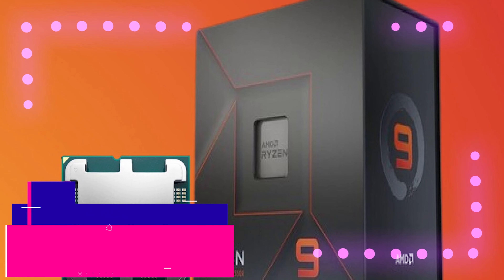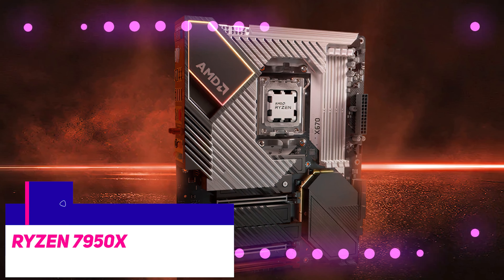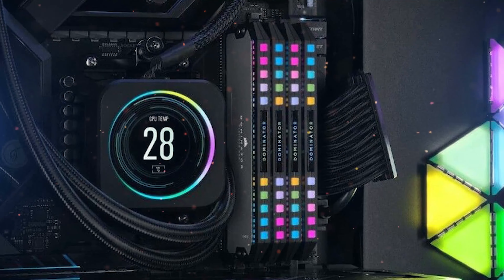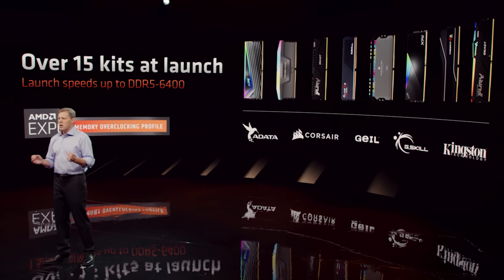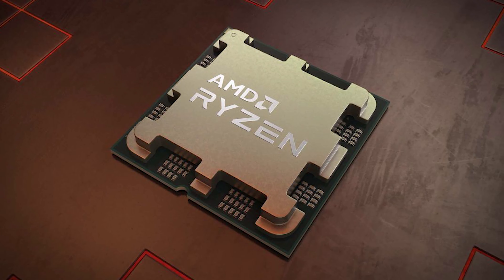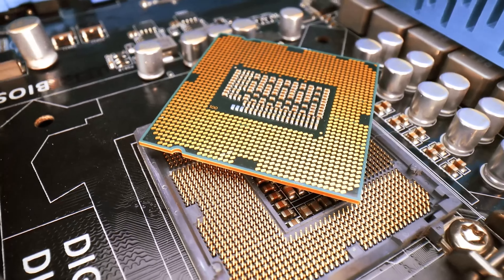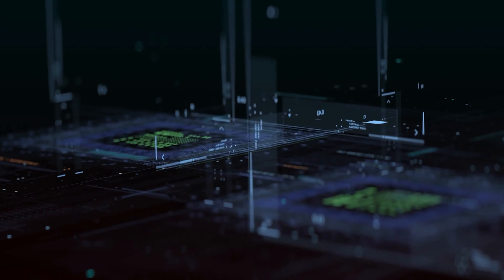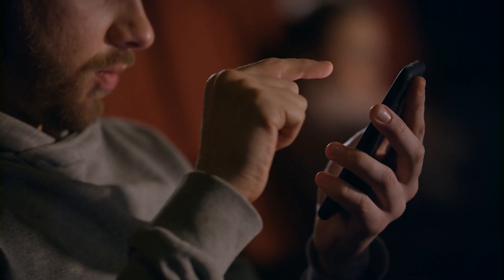Ryzen 7000 Series Details! - Specs, Benchmarks and More!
Ryzen 7000 Series Details! - Specs, Benchmarks and More!. In this video we go over Ryzen 7000 Series Details! - Specs, Benchmarks and More!. - Specs, Benchmarks and More!

Check Out These Videos: (previous videos you have uploaded, or videos other people have uploaded relating to your video)